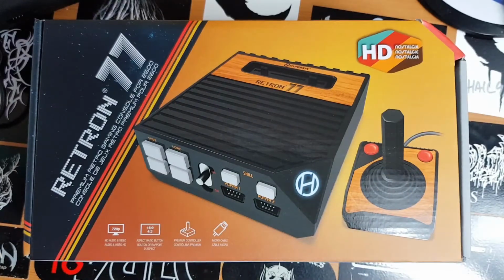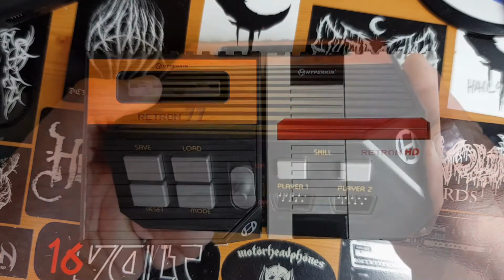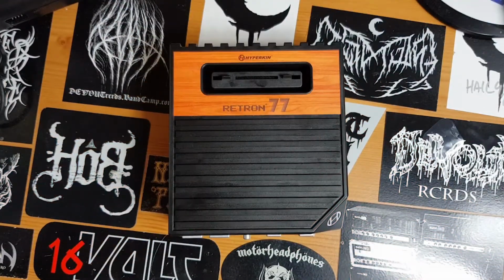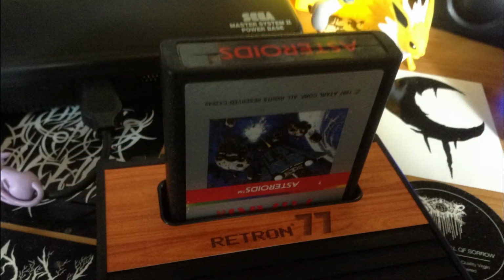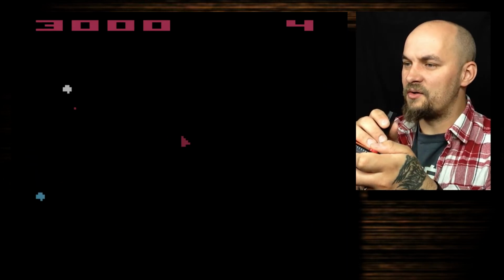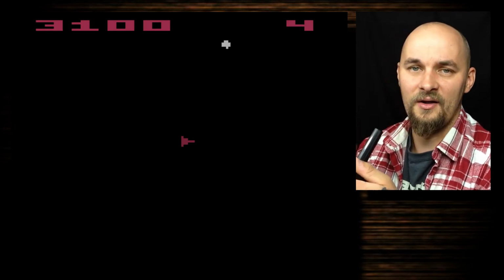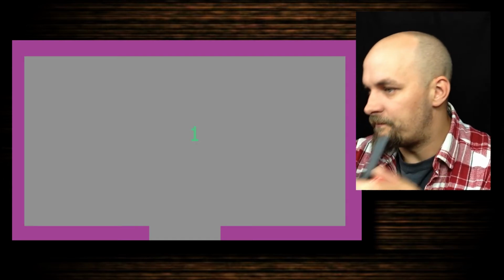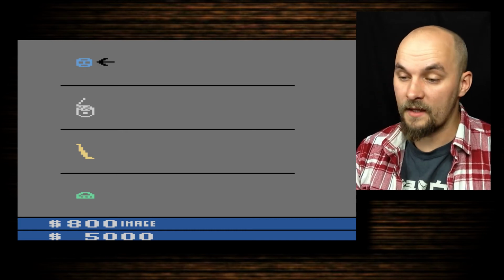Retron 77 - Sega Head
Leave your platform shoes at the door and spend the night in with the RetroN 77, the grooviest retro console from Hyperkin. It plays your favorite 2600 cartridges in beautiful, crisp 720p HD. It's one happening pixel party for the senses.
I finally got my self one of these lil beauties which means we can finally find out if is worth your hard earned money.
Here we will check over the console and then test it with 5 random Atari 2600 games.
Would you add this to your collection?

If you want to check out the Retron HD-